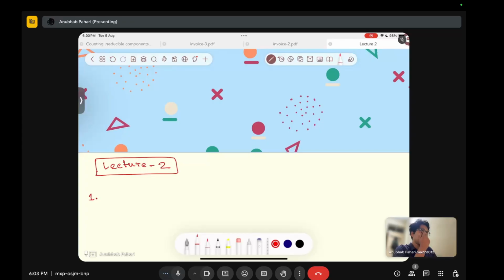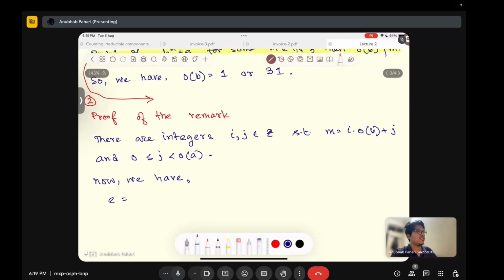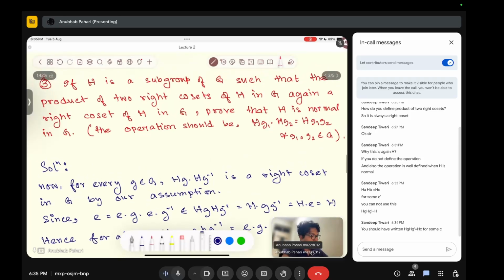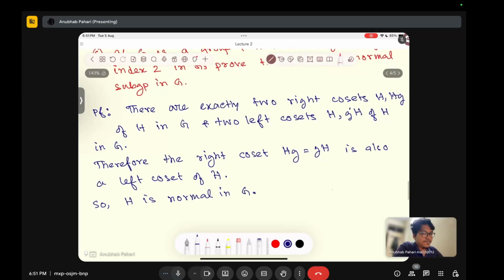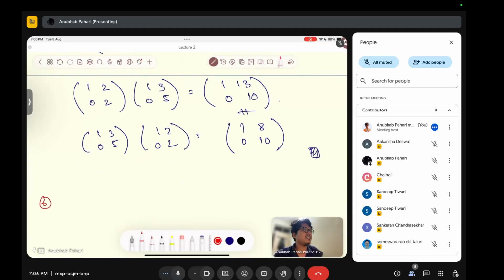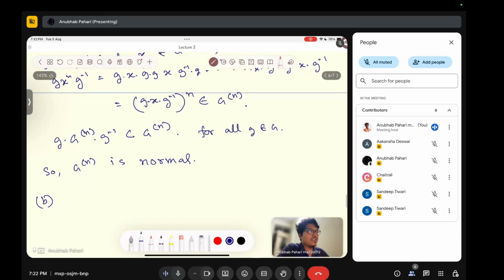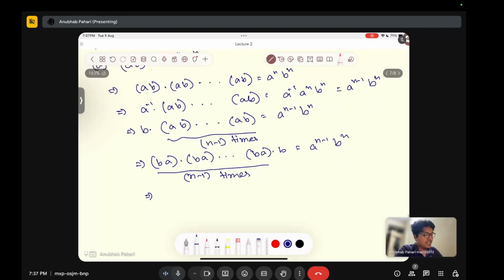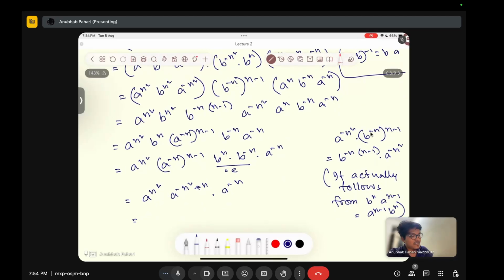Algebra-I, Lecture 2